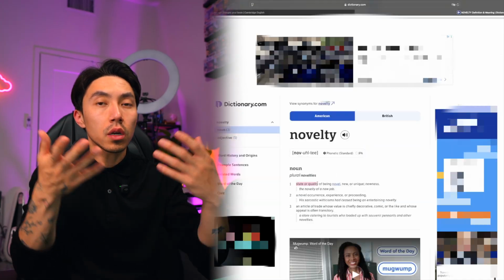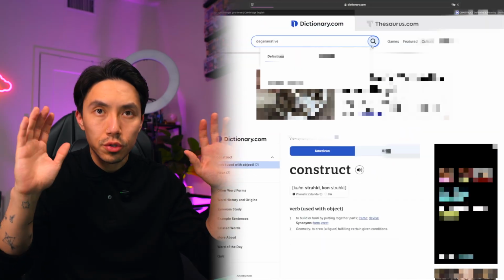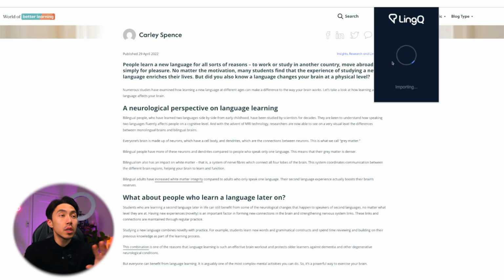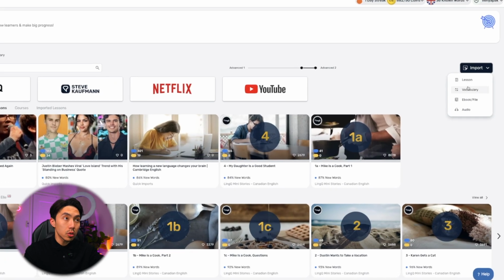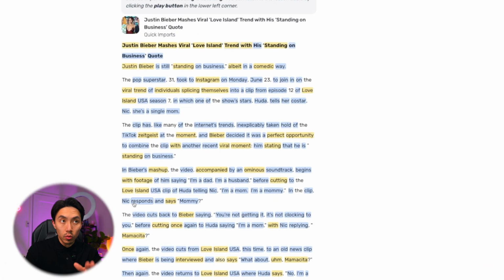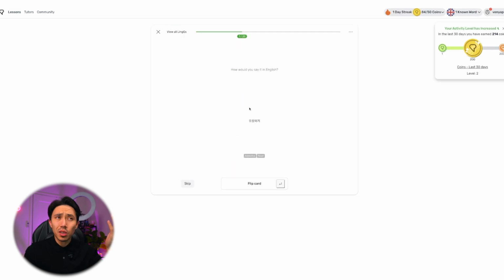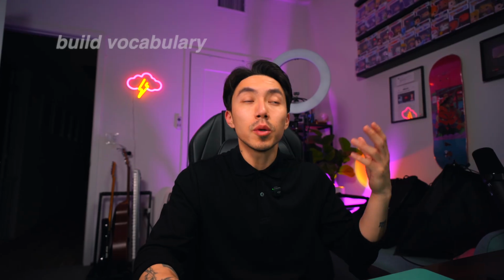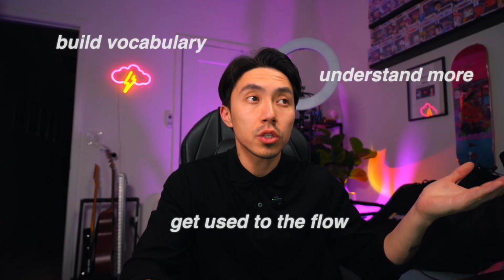THIS will make you FLUENT in English!! (it actually works)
In this video, I talk about how READING can make your English better (if done correctly). Watch and level up asap!

Hi, friend! 👋
Welcome to English With Venya! This is a safe, supportive space where we learn, grow, make mistakes, and level up together. My name is Venya Pak, and I’m so excited to guide you through your English learning journey. Whether you’re here to improve your speaking, pronunciation, or grammar—or just to find motivation—you’re in the right place! Let’s make progress, one step at a time.

👉 HELPFUL LINKS:
My Learning Essentials
📚 Ebooks and Handbooks: